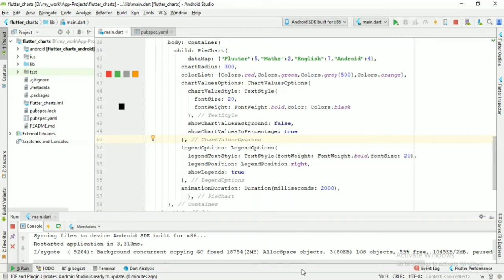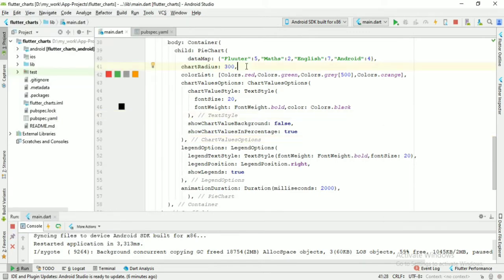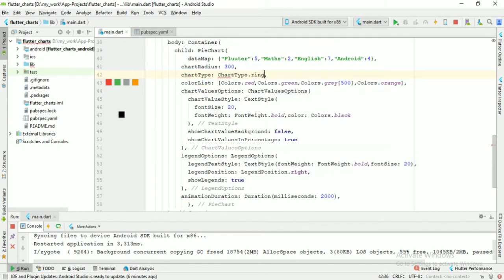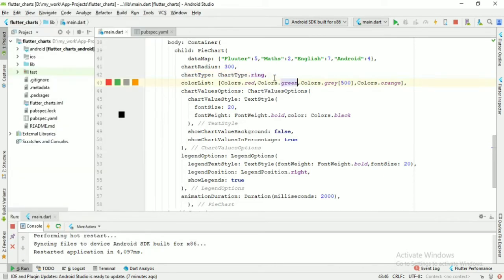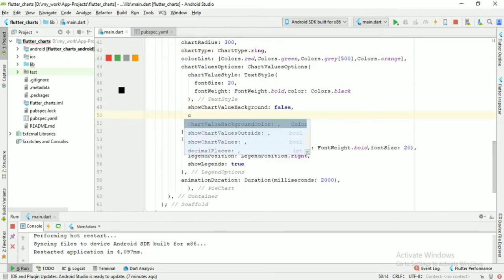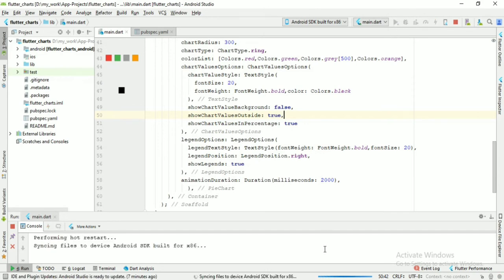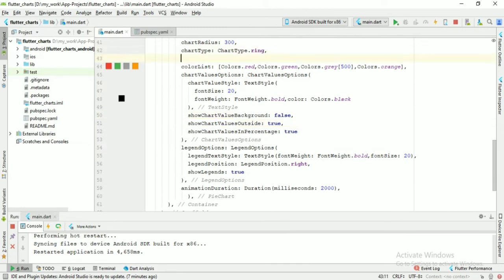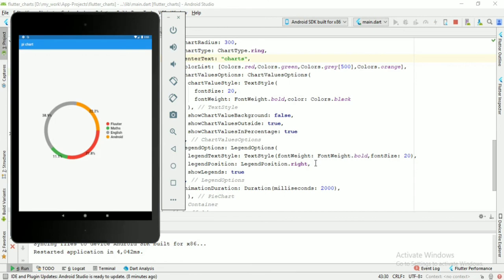Pie Chart in flutter part2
Step by step tutorial of pie chart package in flutter.